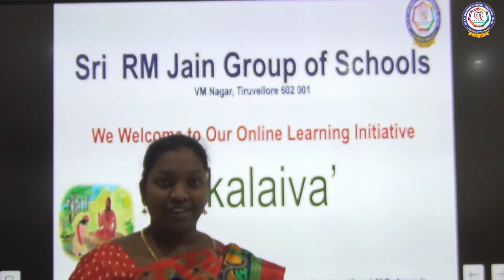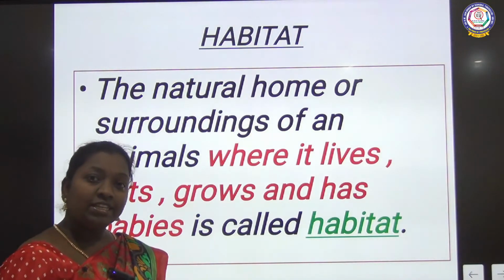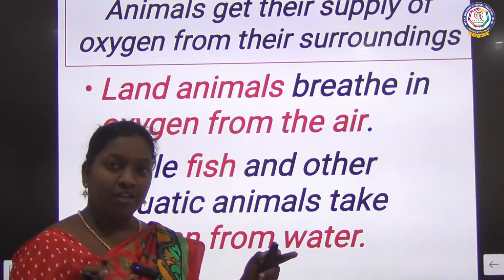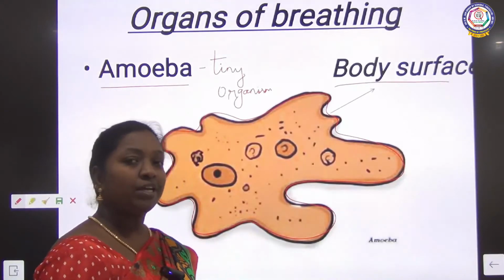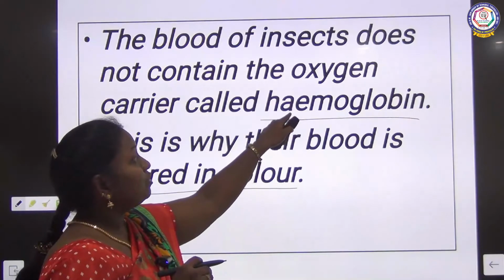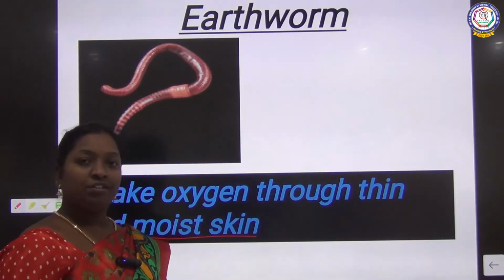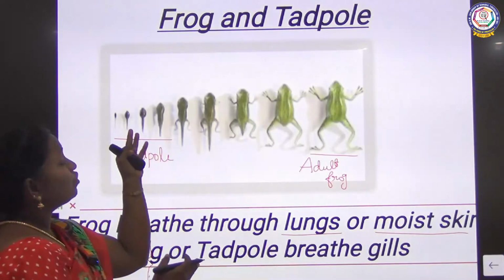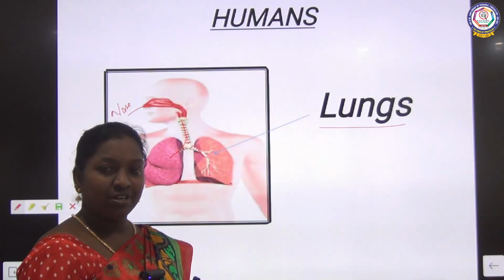Matriculation - V - Science - Lesson 2- Animals Everywhere